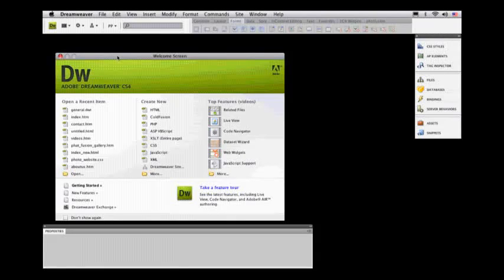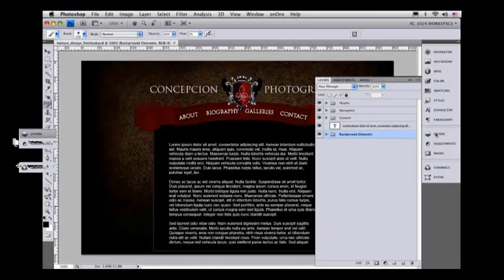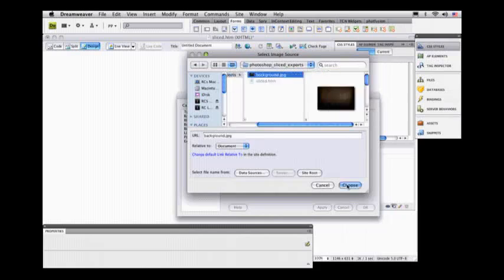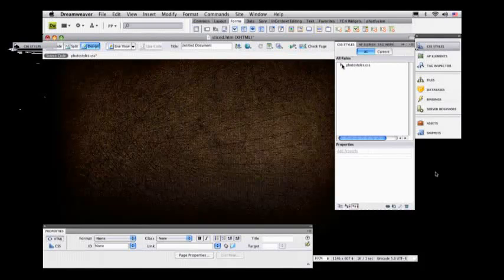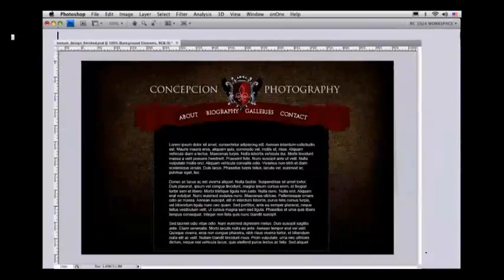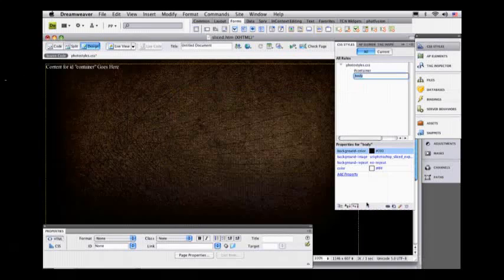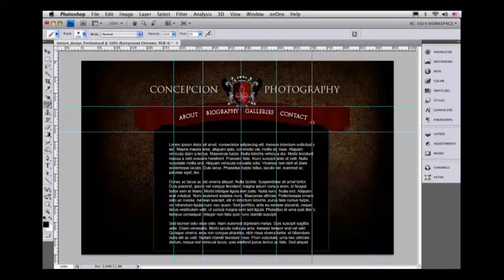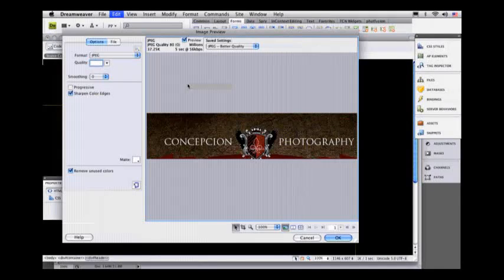Lesson 10 Redefining HTML tags Adding Background and Header